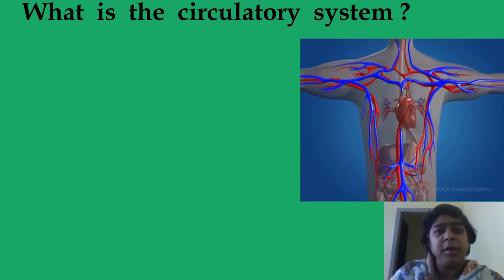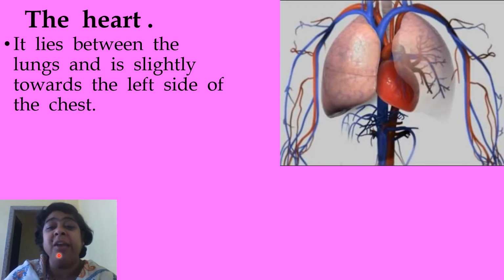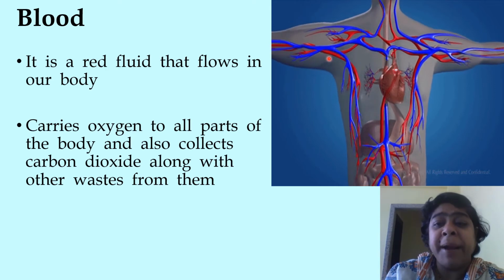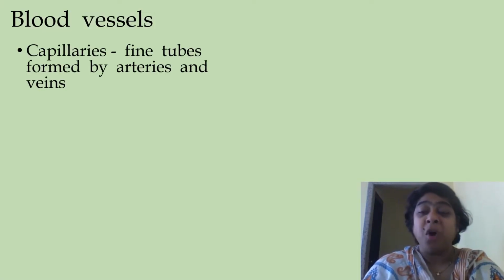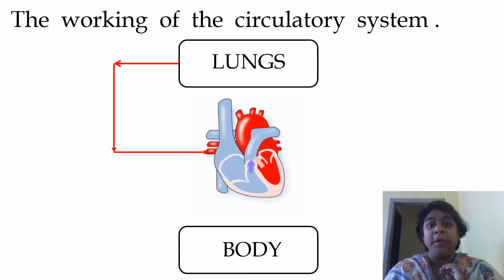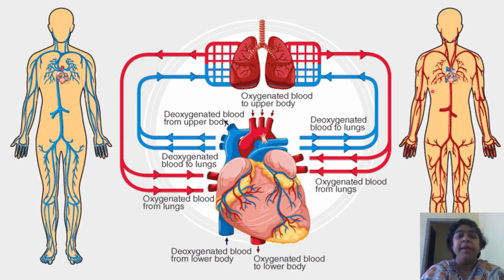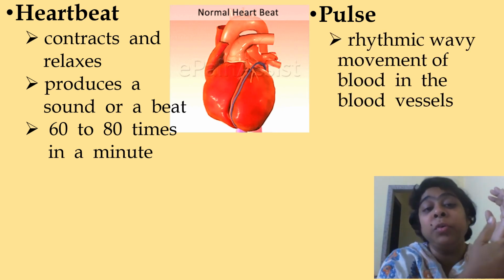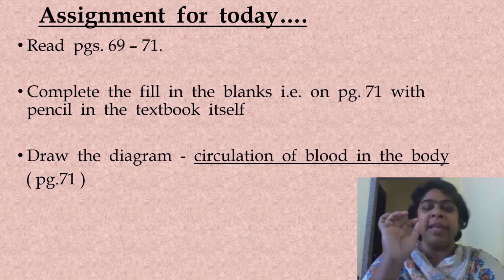Ln.8 Circulatory System and Excretory System p1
Tr. Sweta Dias( grade 5) science